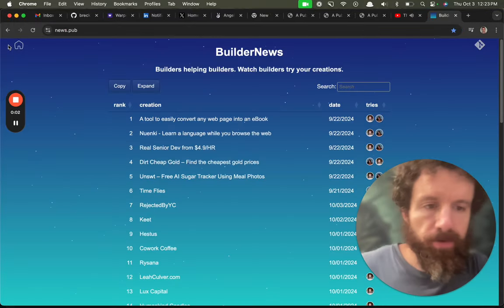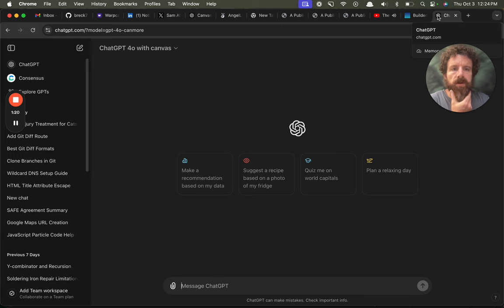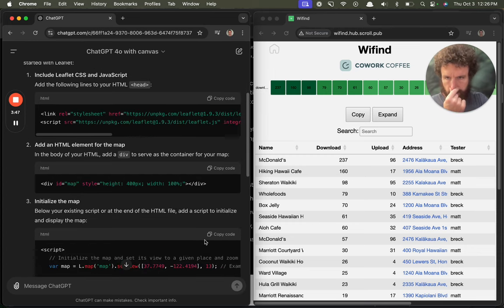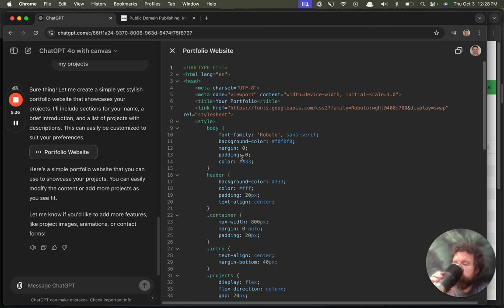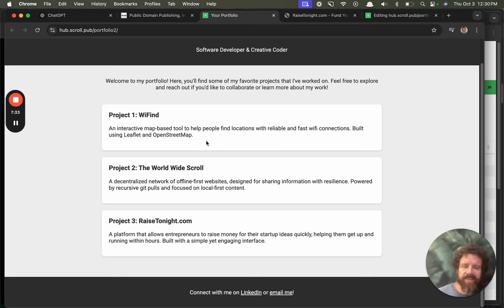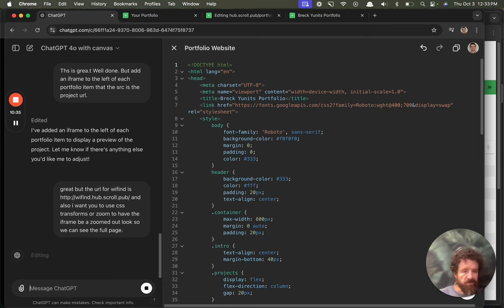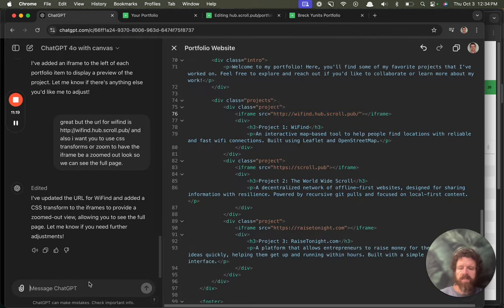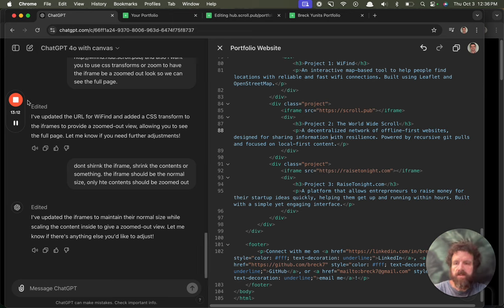Trying ChatGPT Canvas for the first time